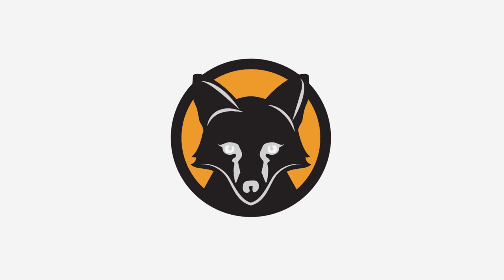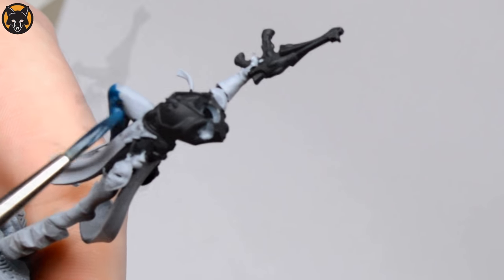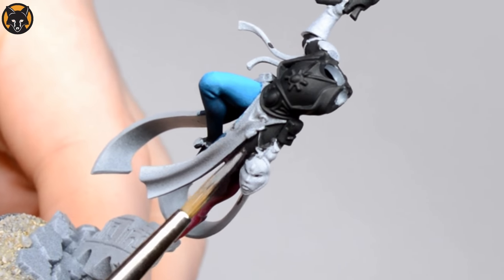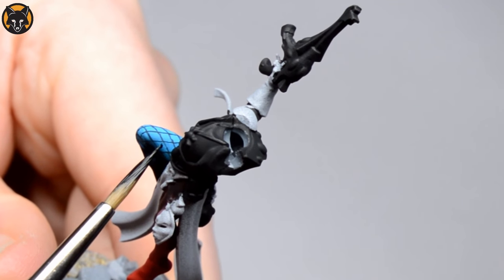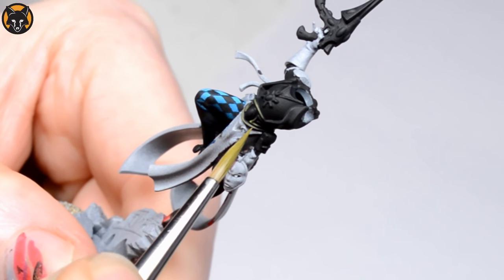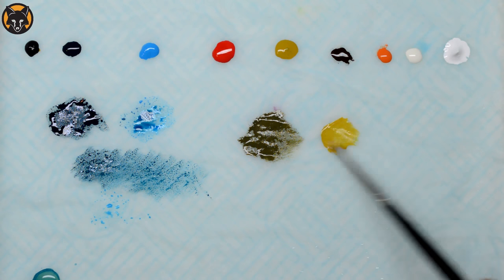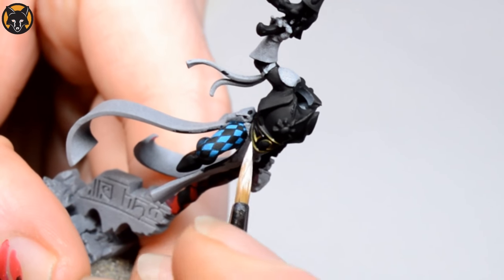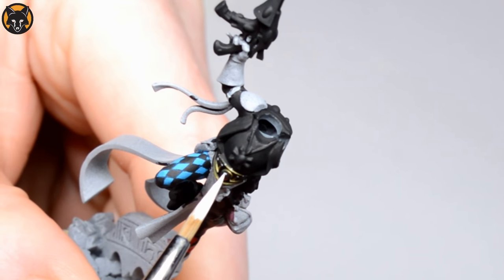How To Paint An Eldar ShadowSeer - Part I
Learn how to paint diamonds on a Games Workshop Eldar Shadowseer, painted to a high level. Part 1 of a 3 part series.